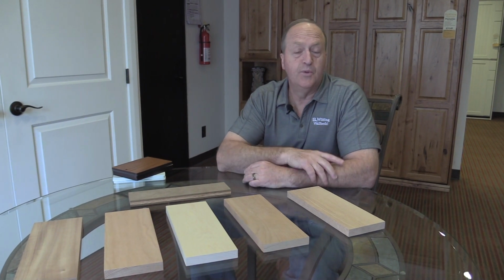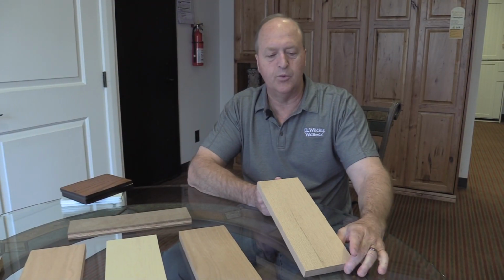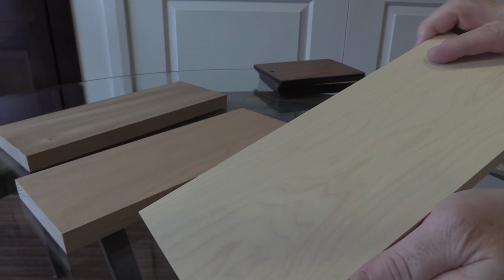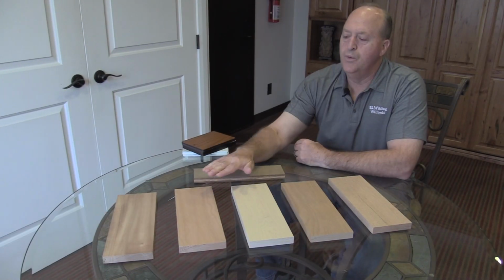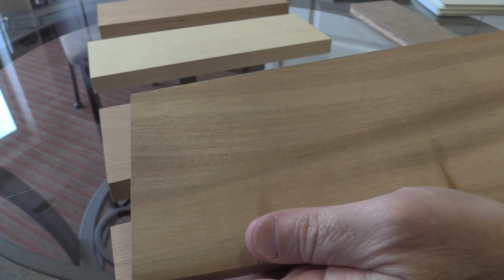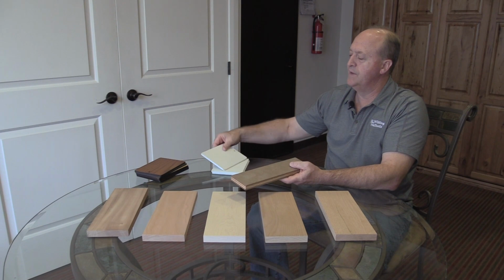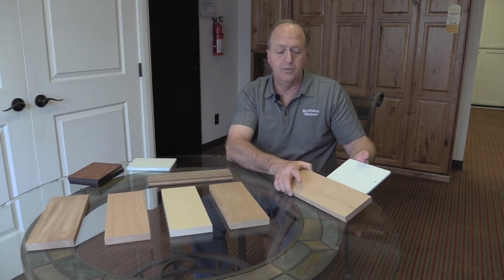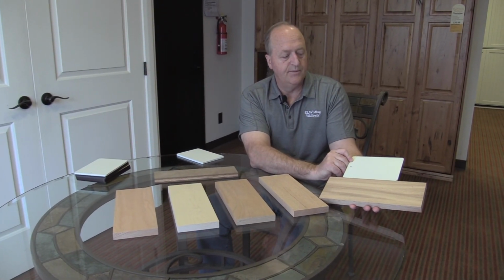Wilding Wallbeds Wood Choices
Dan gives a brief overview of the unique characteristics of each of the standard woods offered by Wilding Wallbeds.

Showrooms located in the United States:
Scottsdale, AZ
El Segundo, CA
St. George, UT (Main facility)